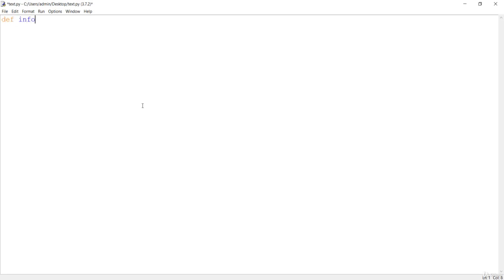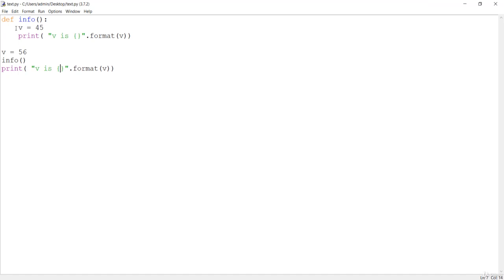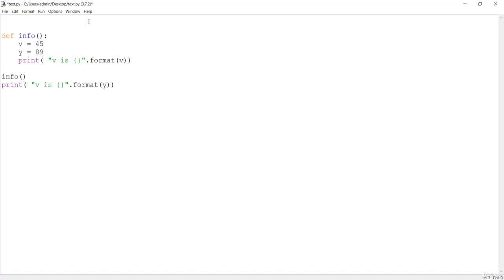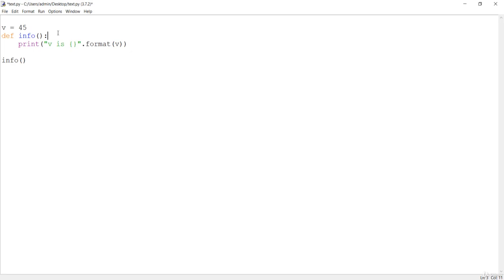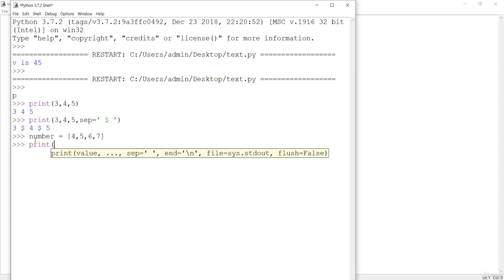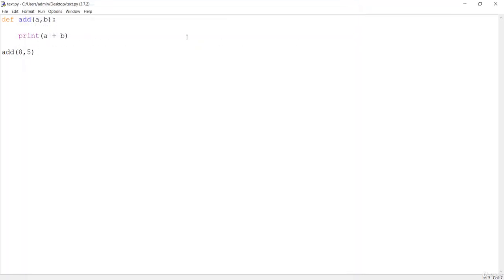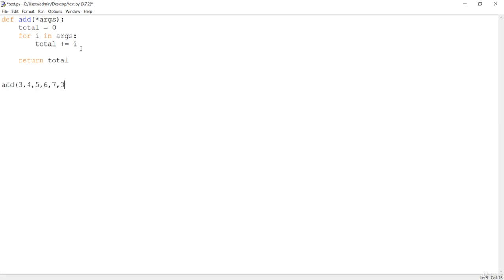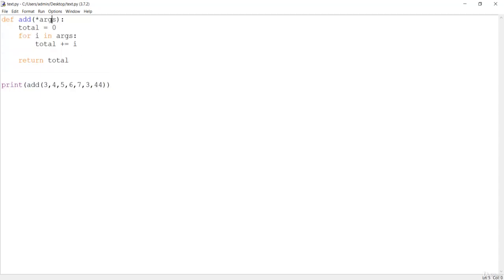9 Scope and Packing, Unpacking Arguments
Learn scope and packing, Unpacking Arguments in python